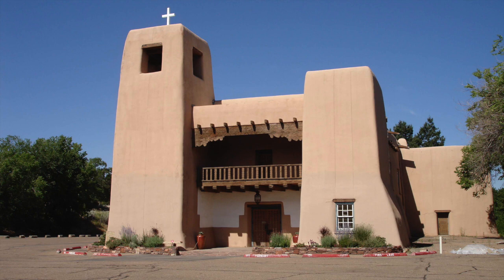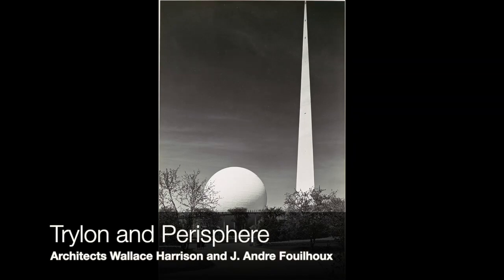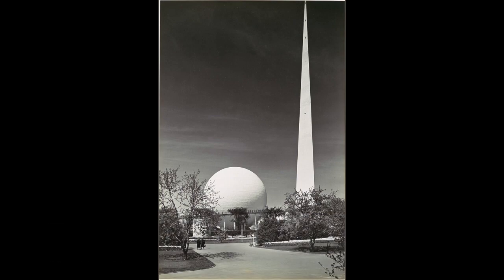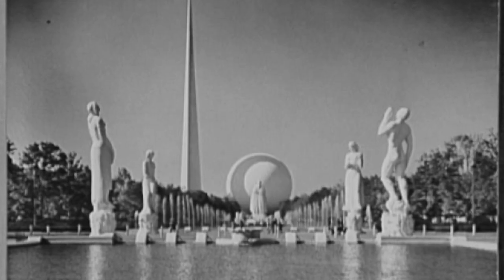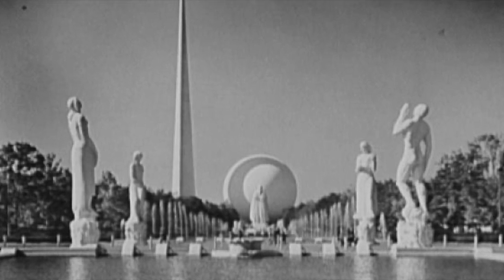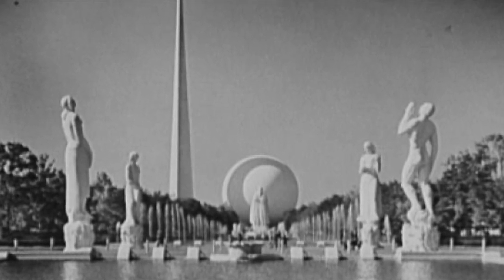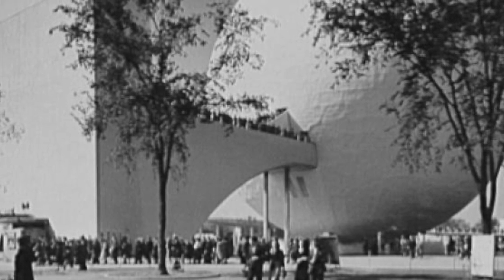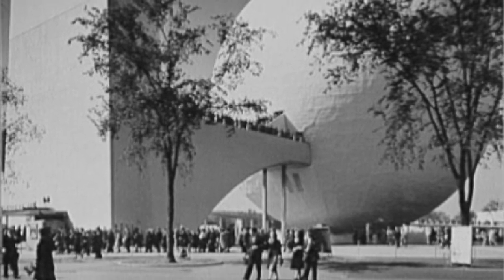3 04 Symmetry and Balance in Architecture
Attributions

PDSounds record number 298
Comment One act of the great japanese Fireworks played in DÃ¼sseldorf, Germany, 2.June.2007.

Circa 1939

Public Domain 1940

Public Domain 1940

Public Domain 1503

Public domain.  1930

Cary Grant in. Public domain.   1948

Metaphorical pinwheel animation.gif.  Patrick Smith (Vectorpark)

21st Century M101,jpg  NASA, Public domain. May 23, 2012

Ticking Clock Image. Pixaby License. Free for commercial use. No attribution required. Video by a href="

All other images property of Michael Knorr, the creator of this video, and are free to use with attribution.